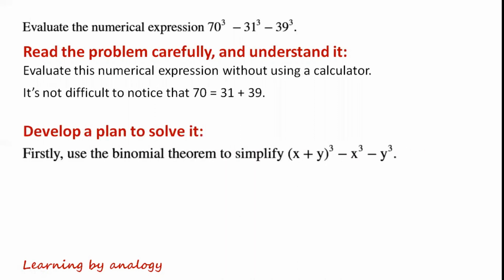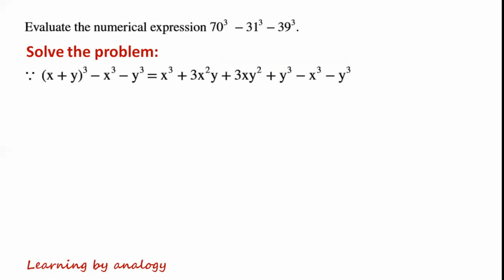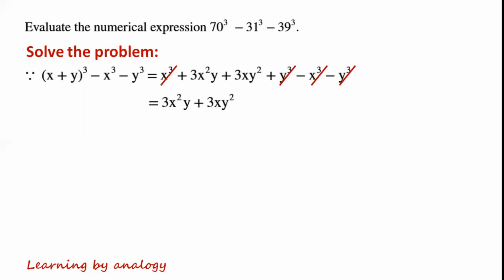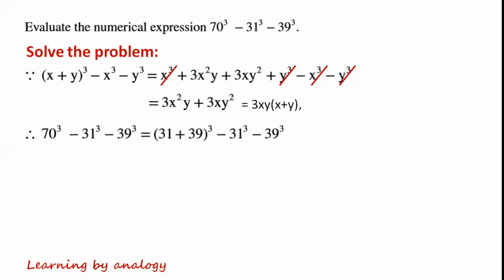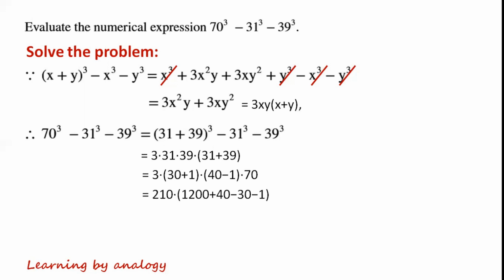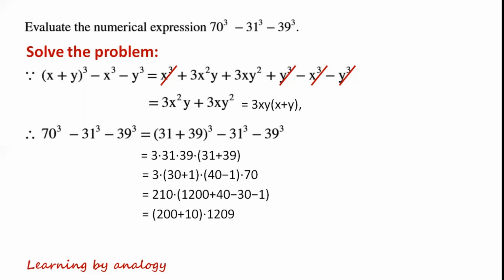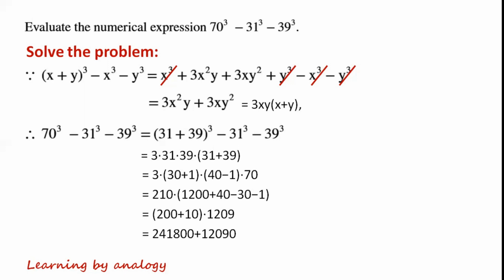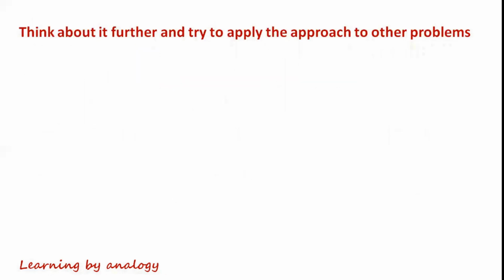Evaluate a numerical expression 70^3-31^3-39^3 (without using a calculator).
The video illustrates step-by-step how to evaluate a numerical expression 70^3-31^3-39^3 (without using a calculator). It’s not difficult to notice that 70 = 31 + 39. Firstly, use the binomial theorem to simplify (x+y)^3-x^3-y^3. Secondly, substitute x = 31, y = 39 in the algebraic expression. Finally, substitute 31=30+1, 39=40-1 to evaluate the value of the numerical expression.

Evaluate numerical expressions without using a calculator
Olympics math
Olympics maths
Olympics mathematics
Olympiad exam
Math Olympiad